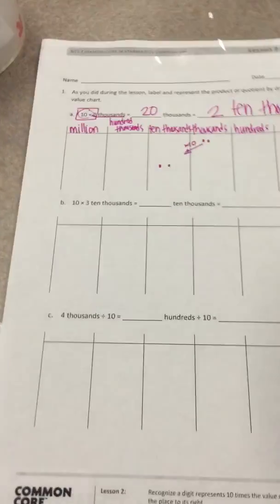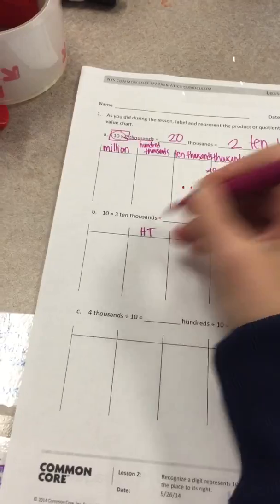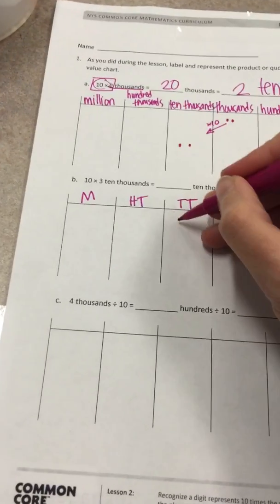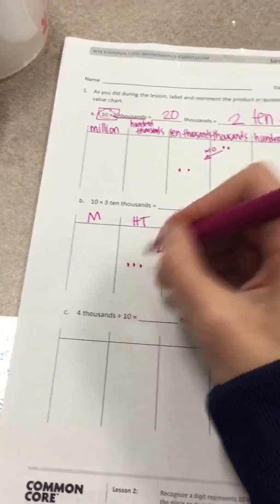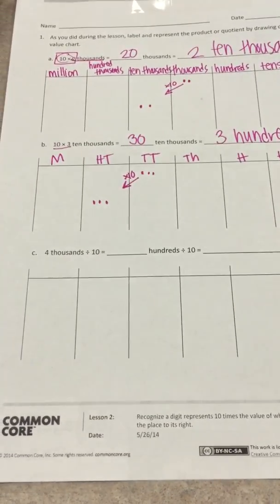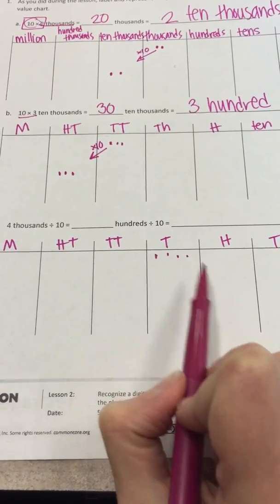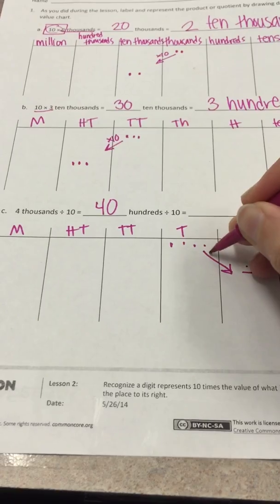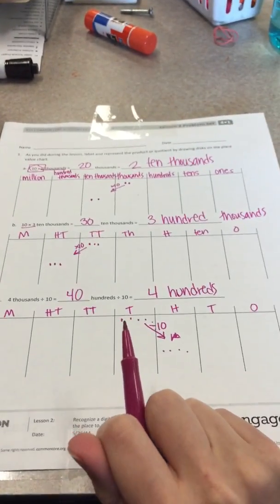9/11/15 L2 Problem Set Part 1